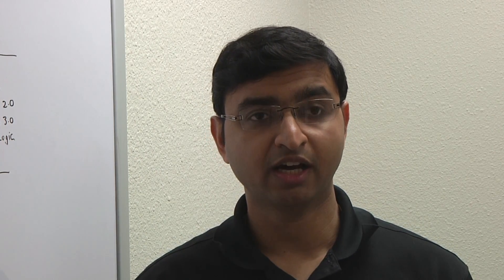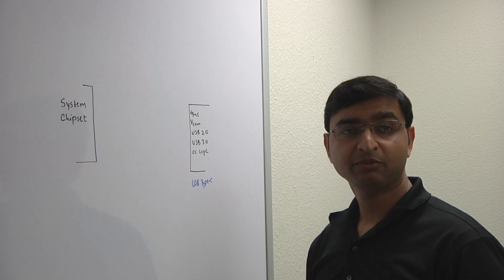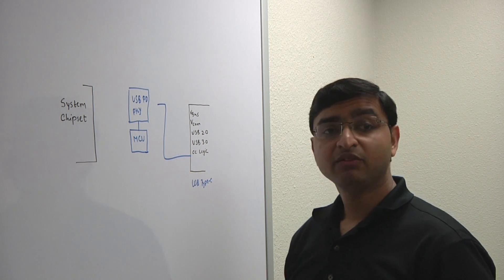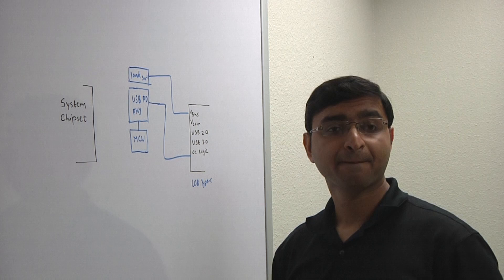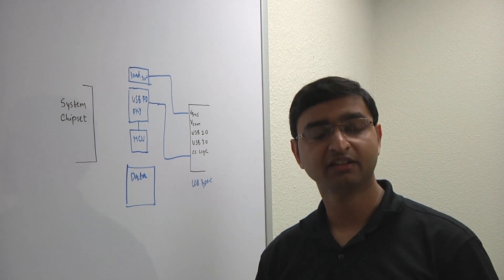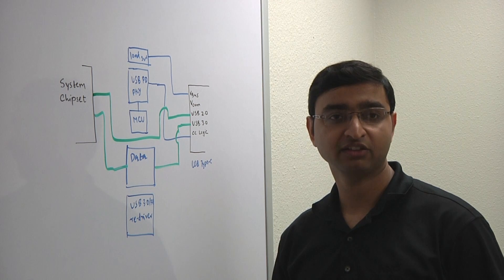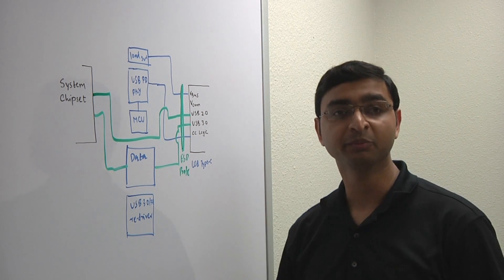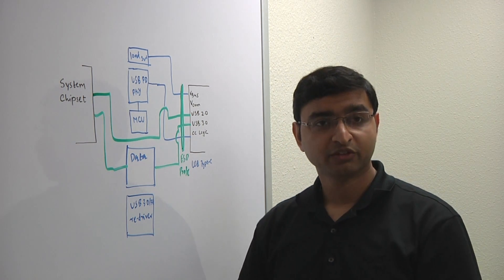Tech Talk: USB Type-C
NXP's Ravi Shah talks with Semiconductor Engineering about how to design in the new USB standard, what to watch out for and why it's going to be so important for mobile and connected devices.